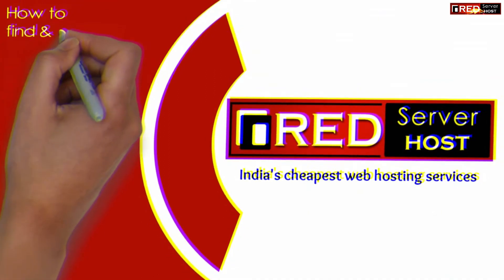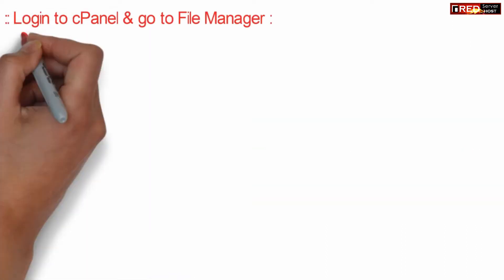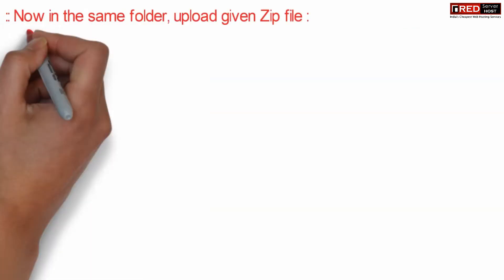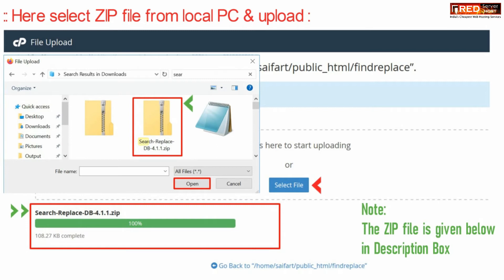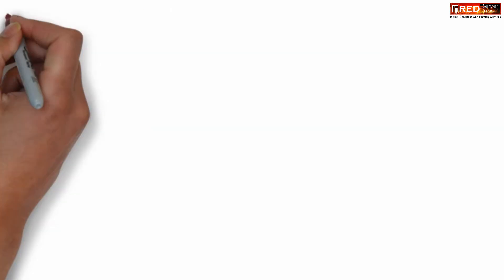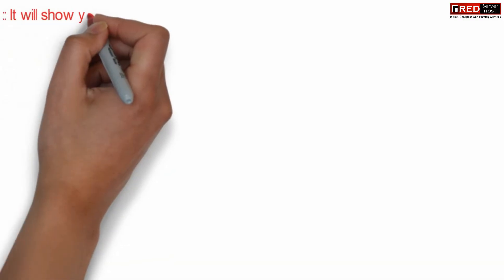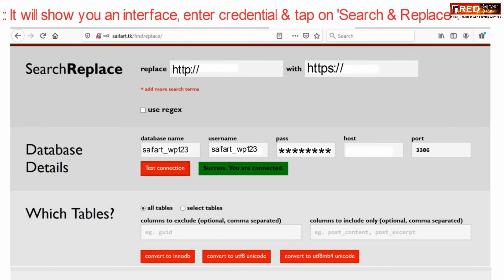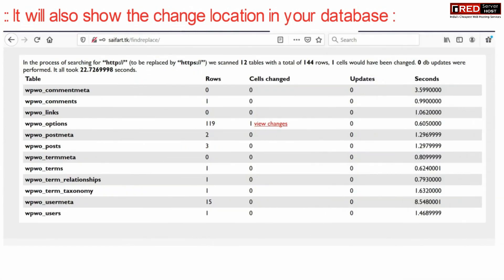How to find and replace any keyword in your database via cPanel?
Today in this video we will show you how to find and replace any keyword in your database via cPanel.
In order to find and replace any keyword in your database via cPanel , simply follow these steps:
Step::1 Login to your cPanel and open File Manager
Step::2 Next go inside public_html and create a new folder like "findandreplace"
Step::3 Go to the link given below and save it in your local PC
Step::4 Now upload this "Search-Replace-DB.zip" file in the "findandreplace" folder which you created earlier
Step::5 Once uploaded, right click on the zip file and click on Extract
Step::6 After extraction you will see a folder, simply open it
Step::7 Now just hover your mouse to the left side panel and click over the search box and get the exact path.
Step::8 Copy the path just after public_html/ and open your web browser
Step::9 Enter your domain name followed by the path you copied, simply as shown in the video
Step::10 You will be able to see a panel to search and replace database details.
Step::11 In this page you just need to enter few details like search for keyword, keyword to replace with, database name, username, password, host, port and then click on all tables.
Step::12 Click on Test Connection
Step::13 If the connection is successful, simply click on Search and Replace.
In this way you can find and replace any keyword in your database via cPanel.